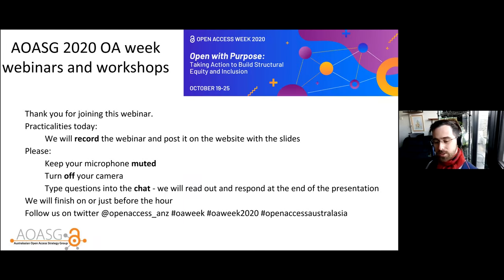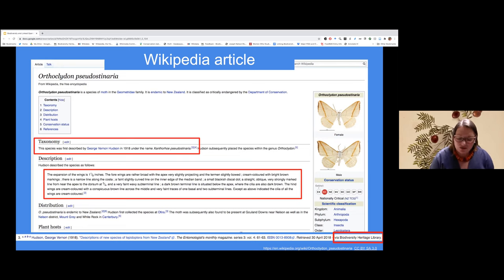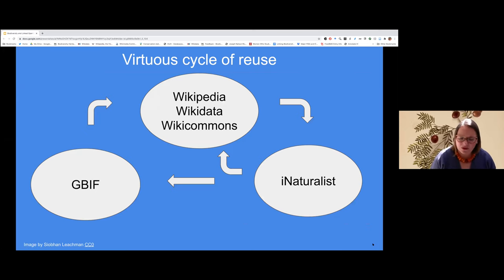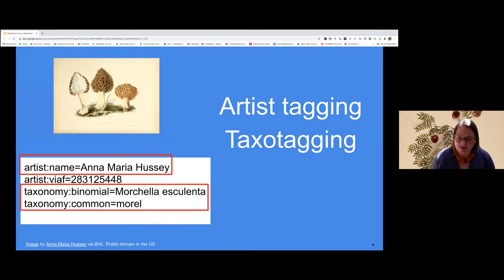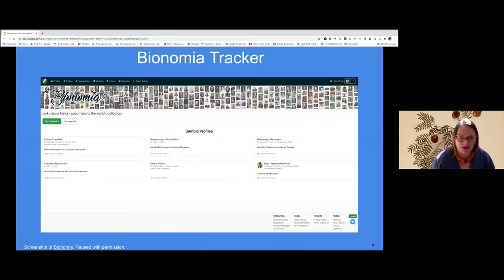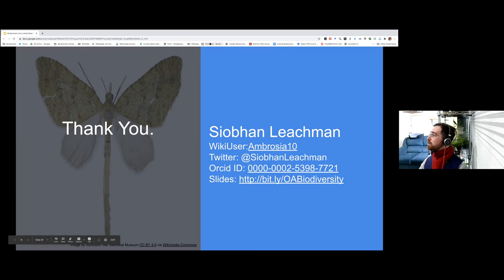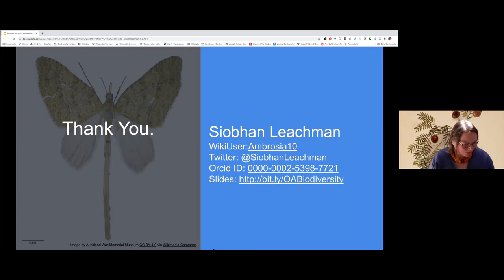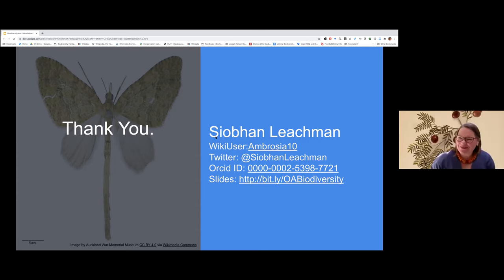Open Access and biodiversity knowledge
Presentation for Open Access Week 2020 by Siobhan Leachman, citizen scientist & Wikipedian